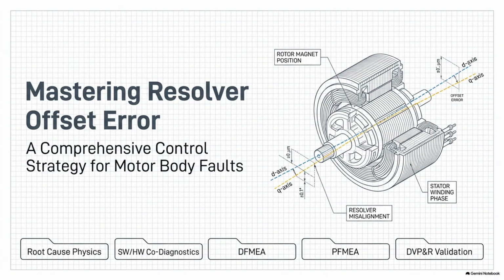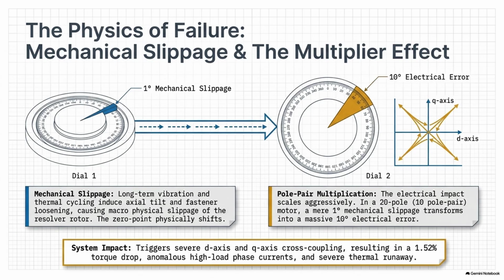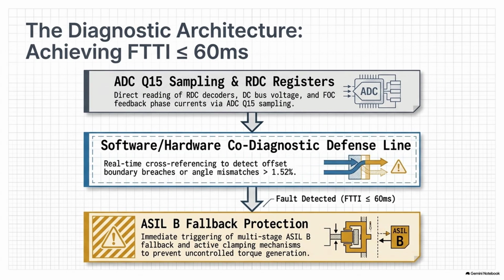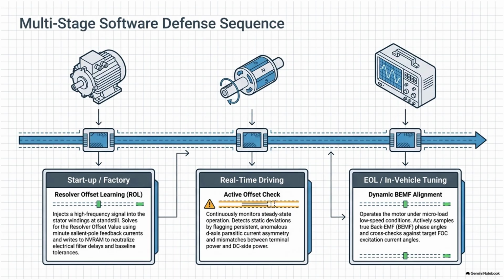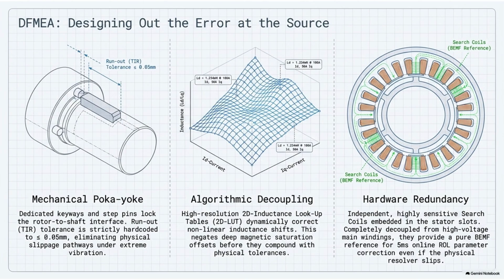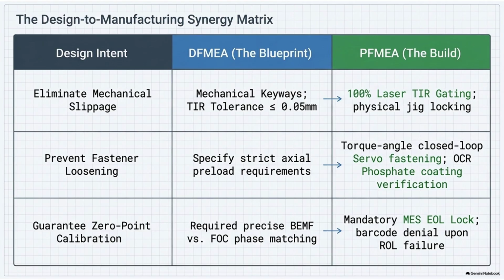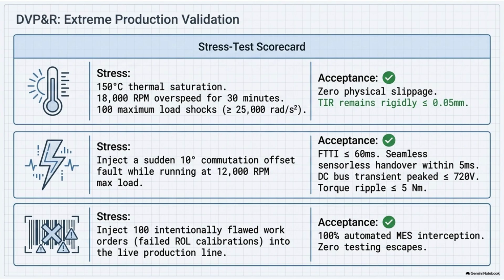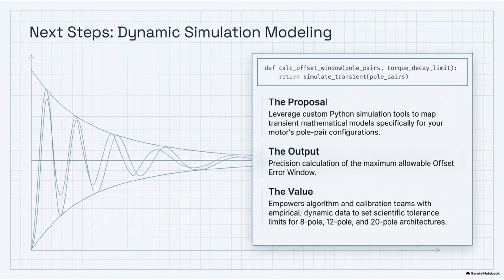A09 Fixing the motor resolver error (Podcast)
Automotive Powertrain Specialty Channel:
Functional Safety Protection Strategies and Diagnostic Analysis of 45 Core Faults in Hybrid Dual-Motor PCS Systems

This technical report examines the critical issue of Resolver Offset Error, which occurs when the physical zero point of a sensor misaligns with a motor’s magnetic poles, potentially leading to efficiency loss or unintended torque. The text identifies mechanical slippage, thermal deformation, and calibration failures as primary root causes, noting that even minor physical shifts are significantly magnified by the motor’s pole-pair count. To mitigate these risks and meet high ASIL D safety standards, the document outlines a multi-layered defense strategy involving automated offset learning, real-time software diagnostics, and a sensorless fallback mode to maintain vehicle control during a failure. Furthermore, it details rigorous manufacturing process controls—such as laser displacement monitoring and torque-angle bolt tightening—alongside stringent validation testing to ensure hardware stability under extreme high-speed and high-temperature conditions.

45 Core Faults across Five Dimensions:
A. Motor Body Faults
A1. Motor Over-temperature
A2. Motor Winding Open Circuit
A3. Motor Winding Short Circuit
A4. Motor Insulation Degradation
A5. Motor Phase Current Imbalance
A6. Motor Over-speed
A7. Motor Stall / Shaft Locked
A8. Rotor Position Estimation Failure
A9. Resolver Offset Error
A10. Encoder Anomalies
A11. Mechanical Wear & Vibration

B. Inverter & Power Stage Faults
B1. IGBT / MOSFET Power Module Over-temperature
B2. Over-current & Short Circuit
B3. Gate Drive Fault & UVLO
B4. DC-link Over-voltage
B5. DC-link Under-voltage
B6. DC-link Ripple Anomalies
B7. Phase Voltage & PWM Control Loss
B8. Shoot-Through Risk
B9. DC Cap Aging/Degradation
B10. Cooling Insufficiency & Thermal Resistance Rise

C. High Voltage & Vehicle Safety Faults
C1. High Voltage Interlock Loop Open
C2. Low Insulation Resistance
C3. Pre-charge Failure
C4. Contactor Welded / Stuck Closed
C5. Contactor Stuck Open
C6. Power Up/Down Timing Anomaly
C7. Post-Crash High Voltage Non-Release
C8. BMS Limit Conflict

D. Control, Communication & Software Faults
D1. CAN Message Loss / Timeout
D2. CAN Invalid Data / Signal Check Fail
D3. VCU Torque Request Abnormal
D4. Mode Transition Failure
D5. Watchdog Fault
D6. CPU / RAM / Flash _ Microcontroller Hardware Faults
D7. Calibration Data Error
D8. Firmware Version Mismatch
D9. UDS _ Diagnostic Session Anomaly
D10. Cyber Security Incident

E. Energy Management & Multi-Motor Co-ordination
E1. TM/GM Torque Coordination Failure
E2. Regenerative Braking Failure
E3. Engine/Motor Co-ordination Failure
E4. Single Motor Degradation Mode Invalid
E5. SOC / SOH _Torque Over-Limit via Battery Constraint
E6. Thermal & Voltage Derating Logic Conflict

Browsing your favorite technologies and trends using your mobile phone or tablet, or listen to corresponding audio podcasts anytime via internet streaming.